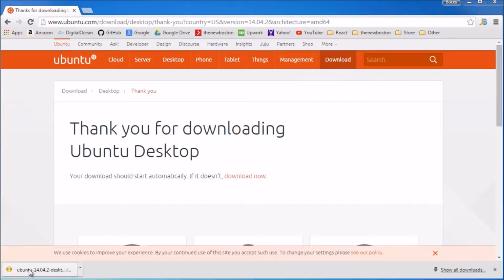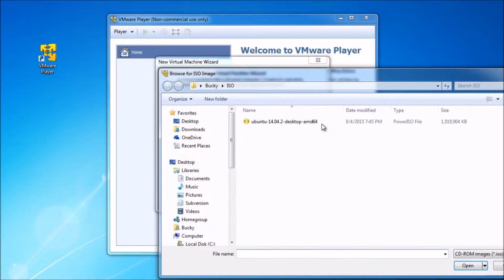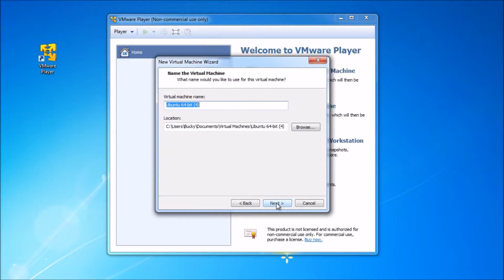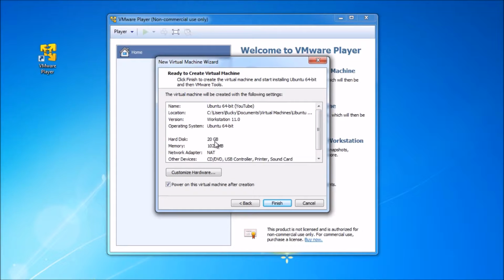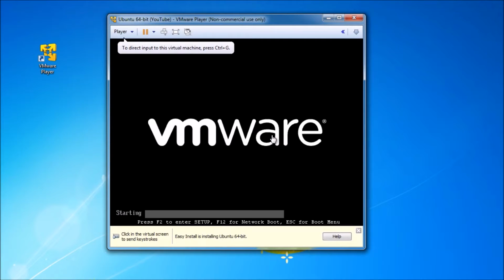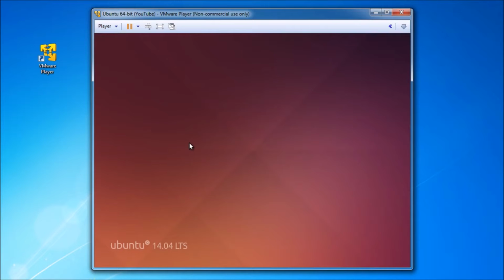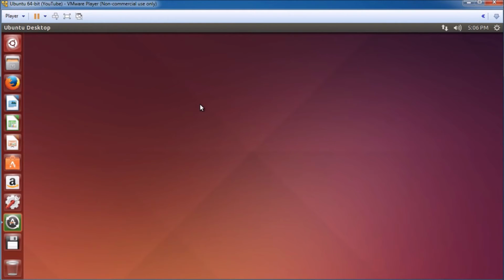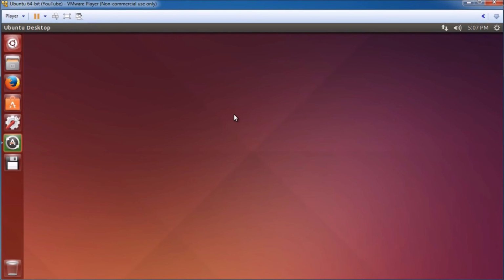3. INSTALLING UBUNTU ON A VIRTUAL MACHINE